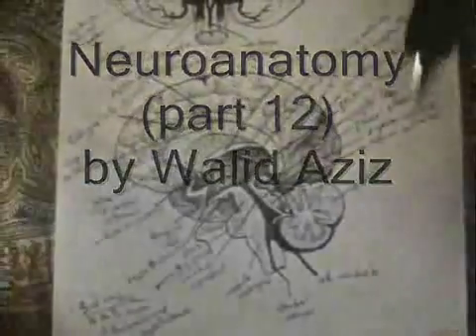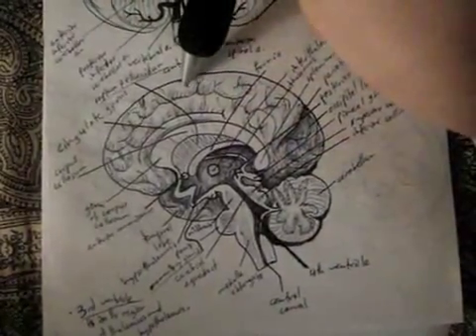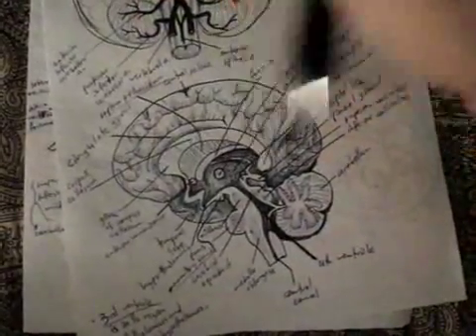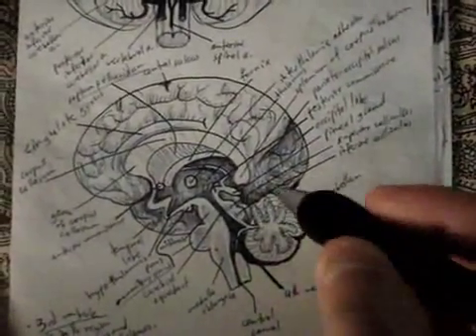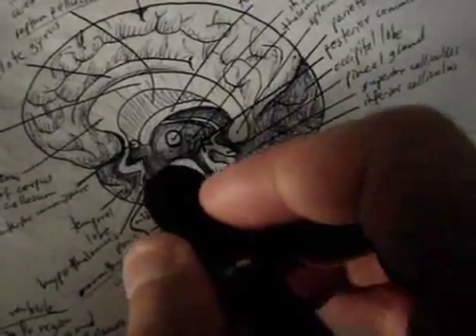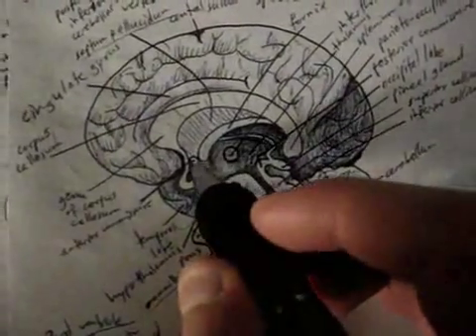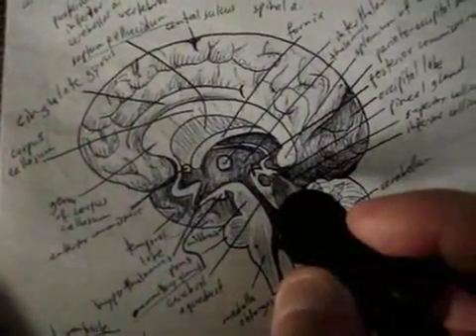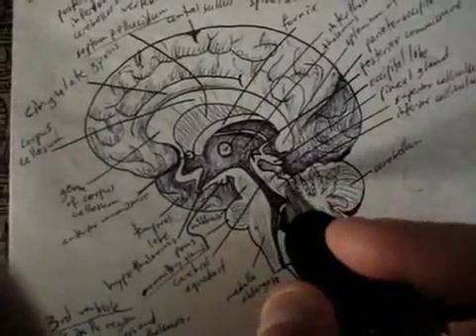12 Brain 4